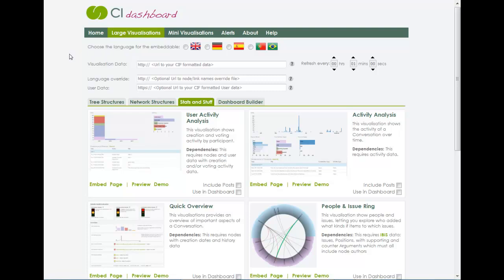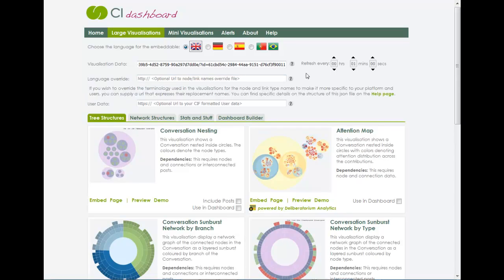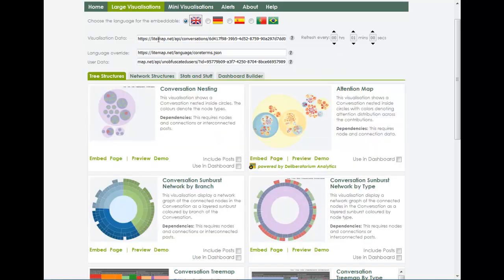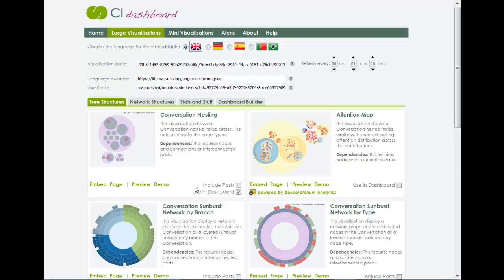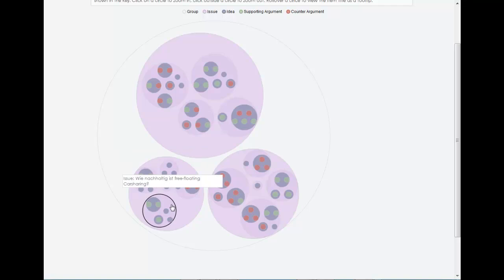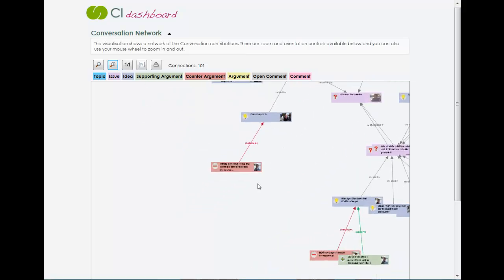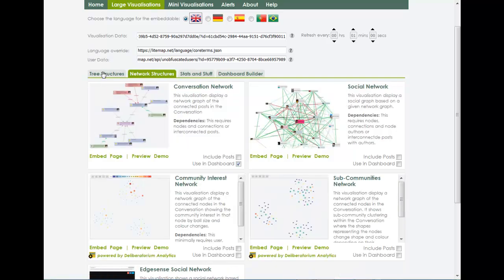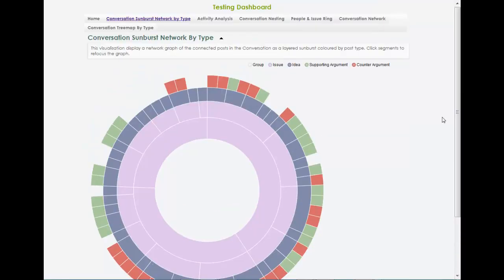CI dashboard large visualisations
A guided video that takes you through the large visualisations of the CI dashboard